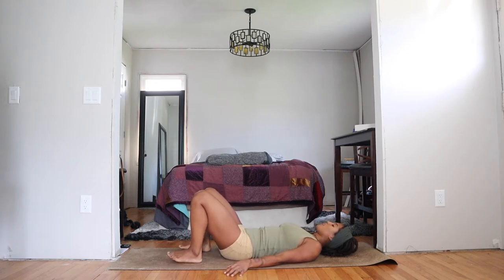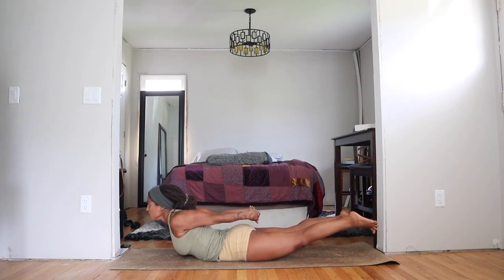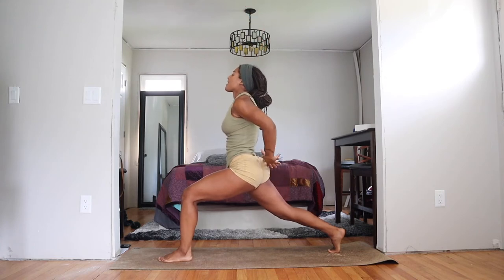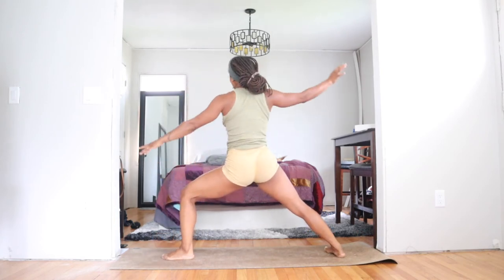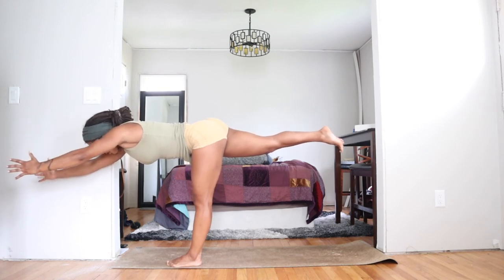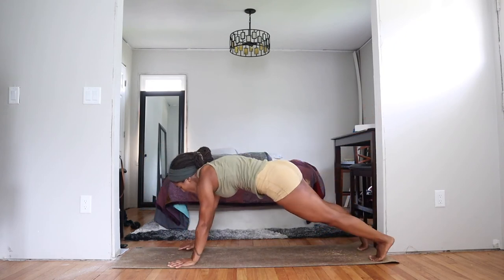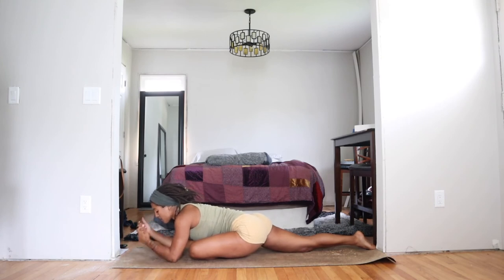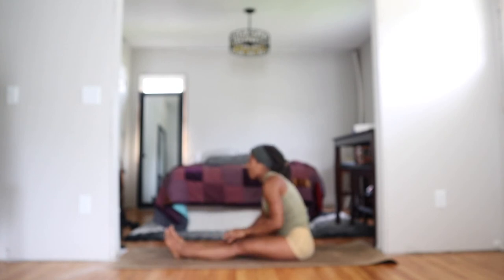HEART OPENING VINYASA FLOW | Intermediate Level | Shaina Marie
This 1-hour flow is a Vinyasa-Style Backbend Flow that opens up the shoulders, upper body, and spine. The flow requires NO PROPS, however, if you have some blocks, strap, pillow or blanket, feel free to grab them for the flow! FULL DISCLOSURE: The camera went out of focus for the last 5 minutes of the flow. Luckily, it is not necessary for you to see me in those last 5 minutes but please take that in mind and just keep focusing on my cuing and your practice :).

As always, please be mindful of yourself and your body and where you are currently in your own practice! Some of these postures may be too advanced or confusing for you. Please skip anything if it hurts or is not in your practice yet. Yoga is a very personal practice and some things may just not be right for you!

Any and all donations to help support my classes on here are much appreciated! I do not currently make anything off of these and they do take a lot of my time and work to film for you all :). Much love!